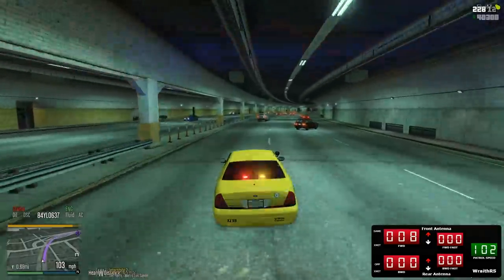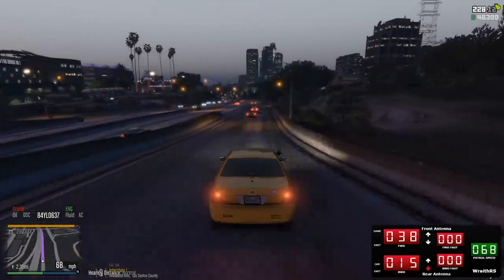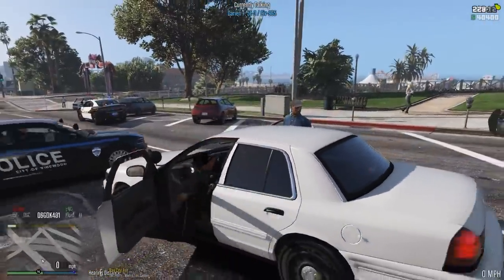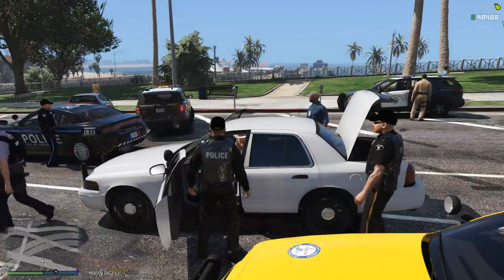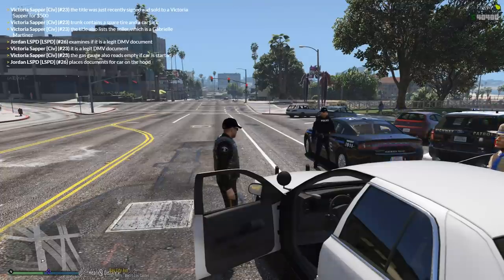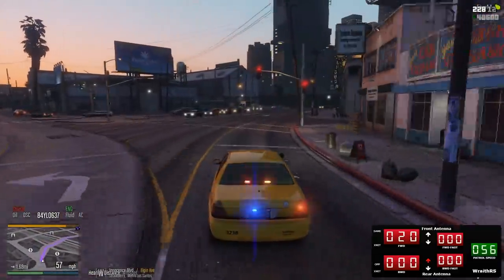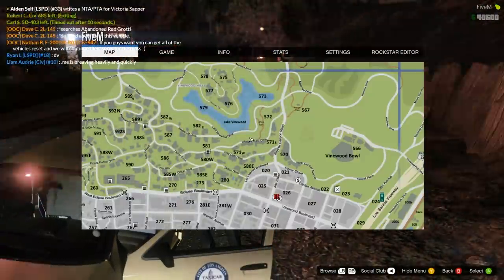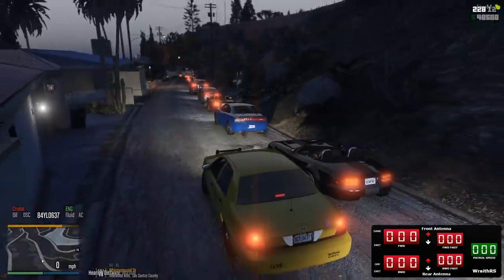Dept. of Justice Cops #691 - Yellow Cab Cop